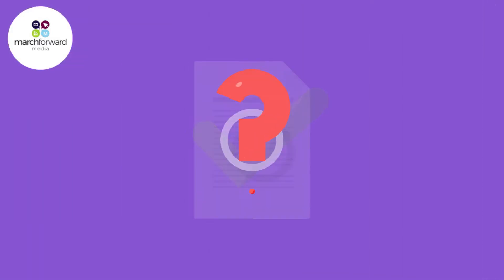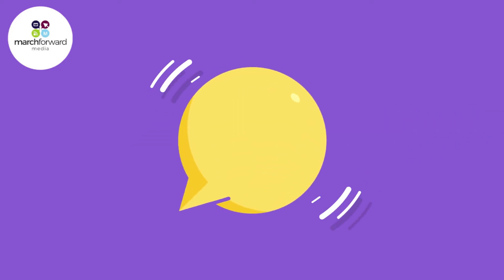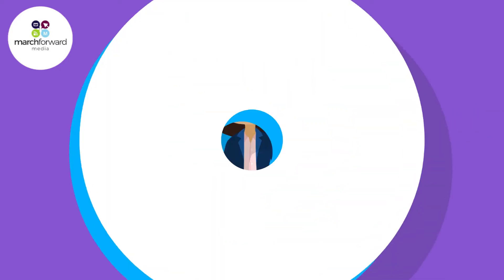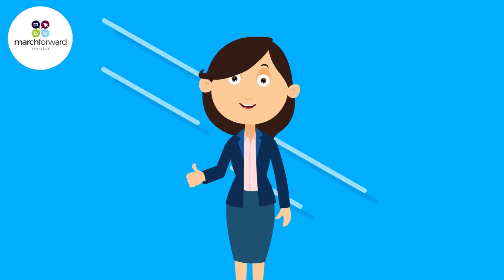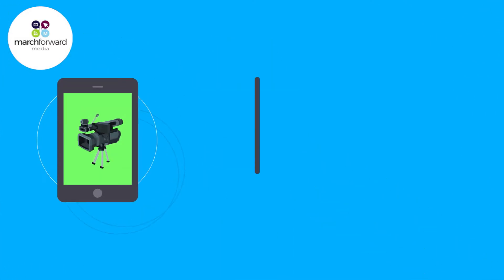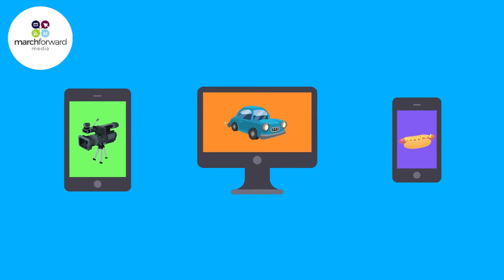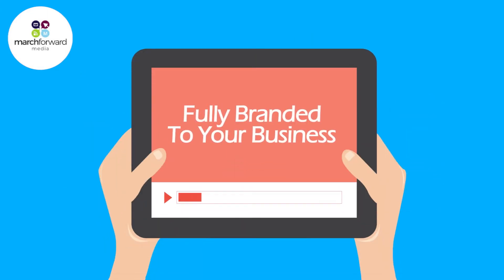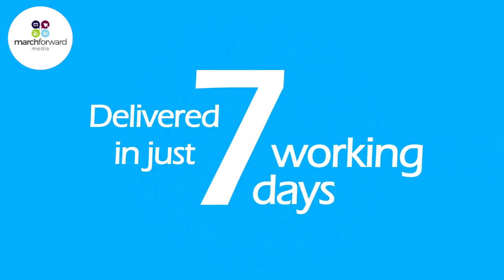March Forward Media voiced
Voiced Animated Video